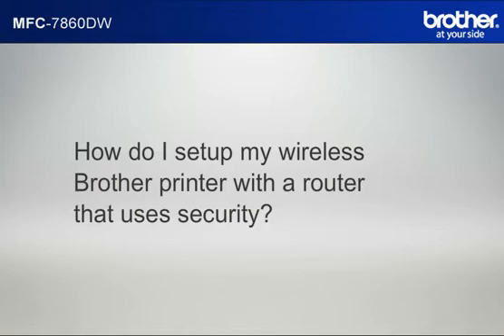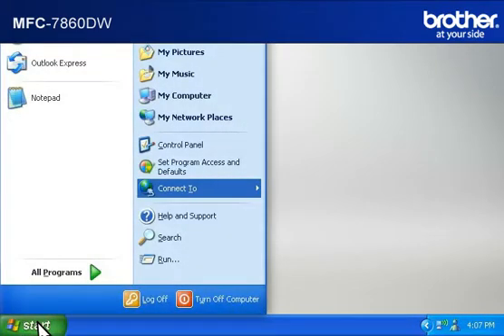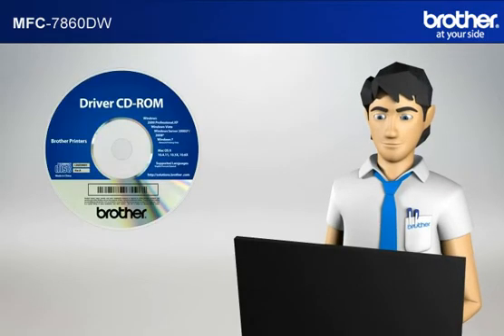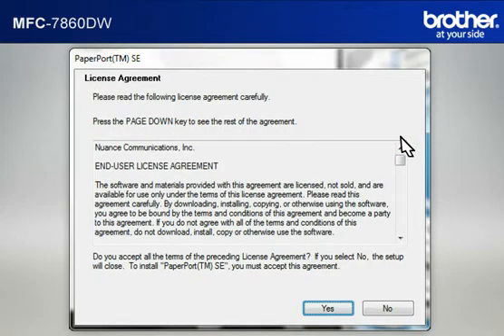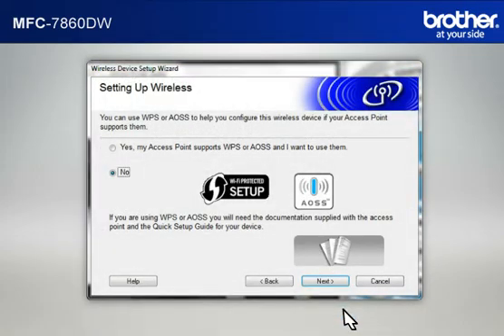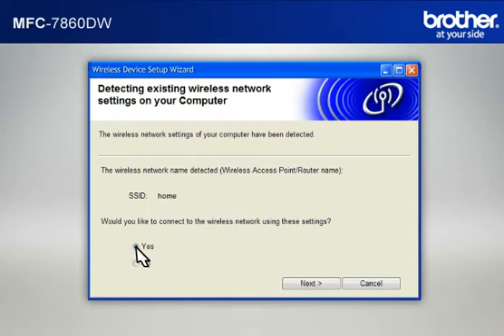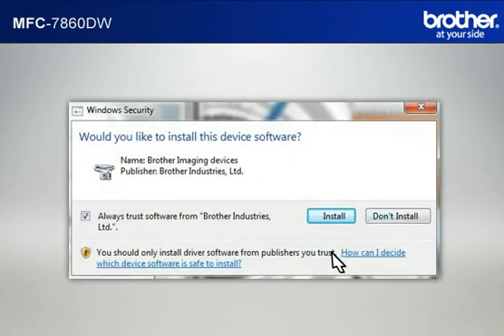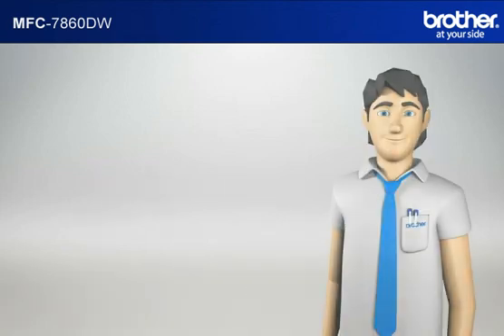XP - Setup my Wireless Brother inkjet All-in-one with a router that uses security. MFC-7860DW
Valid instructions for: MFC-7860DW